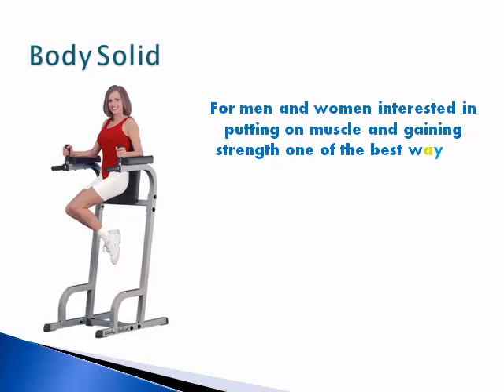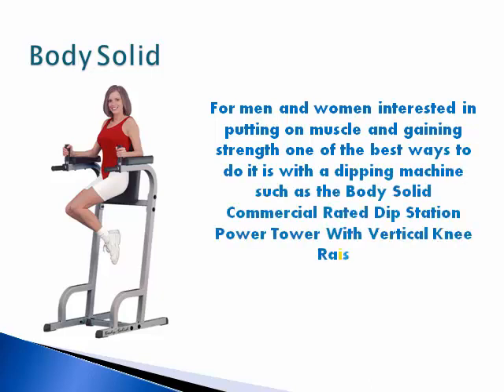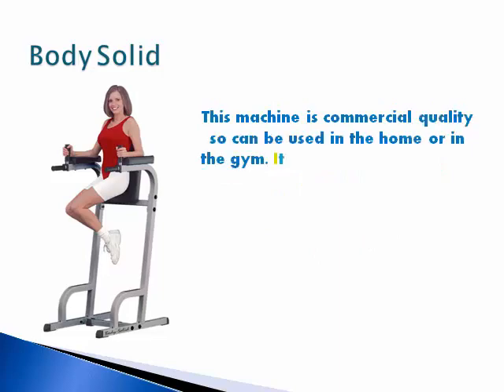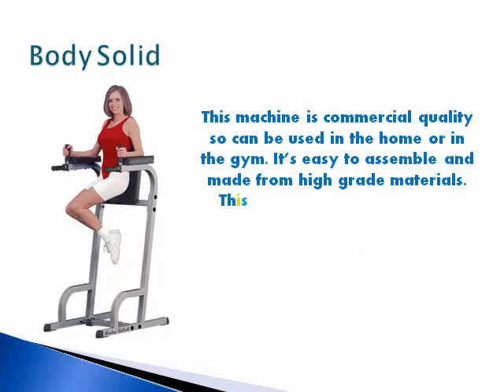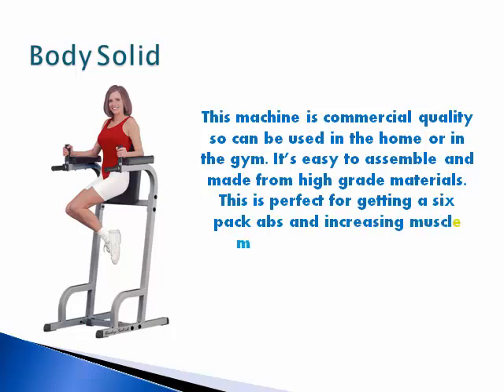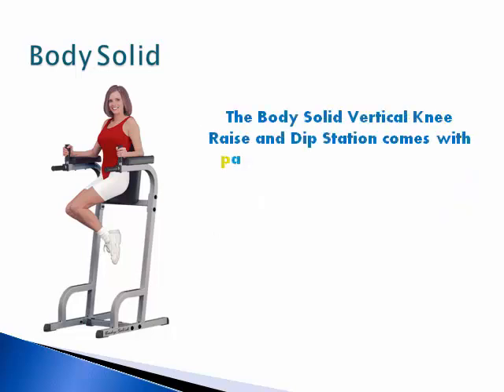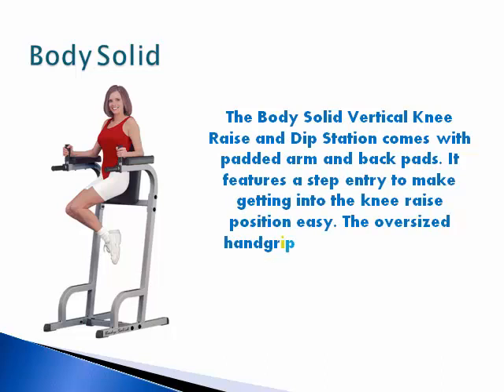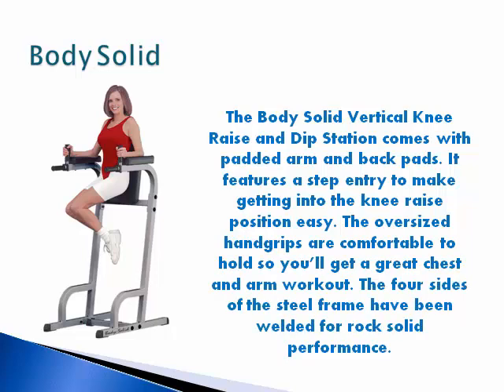Women | Men Gain Strength | Put On Musle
Ladys & Gentlemen are you looking to get a solid body? Using a dipping machine provides the opportunity to power your body. Find The best low cost dip station today